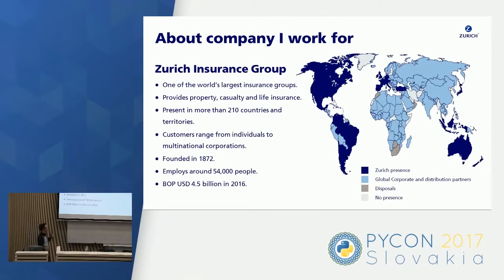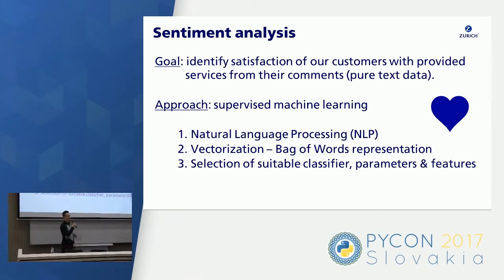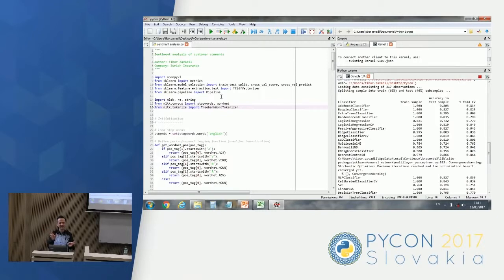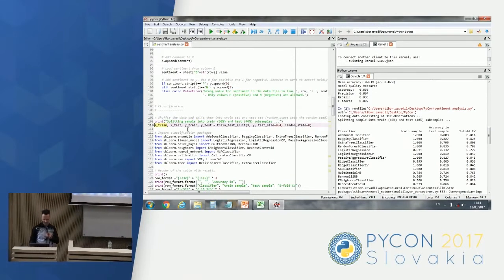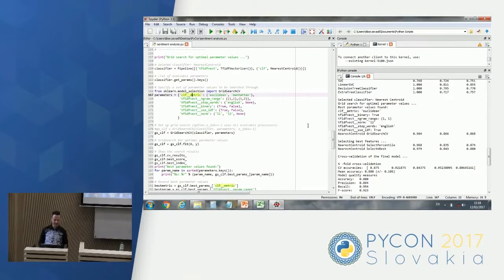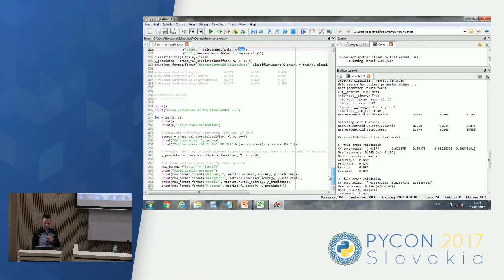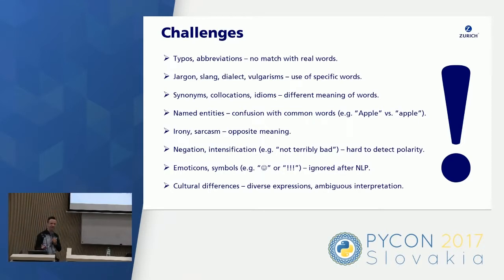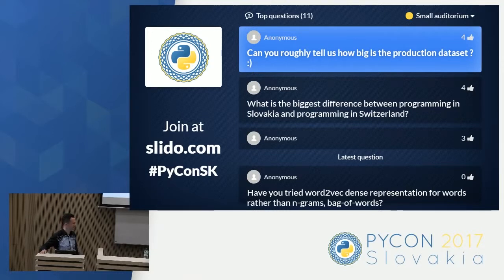Tibor Zavadil - Sentiment analysis of customer comments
Analysis of customer satisfaction has become a key topic for many companies. I perform sentiment analysis in Python using various open-source libraries (such as NLTK and Scikit-learn). This involves natural language processing, vectorization, feature selection, choice of appropriate classifier and parameter grid search. Using real business data I managed to achieve the accuracy of correct sentiment detection at around 90%.